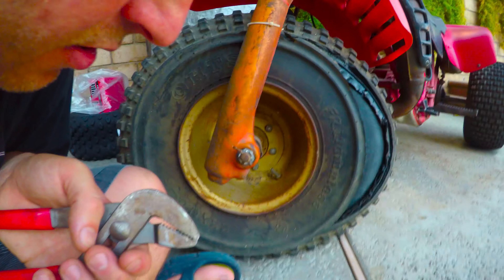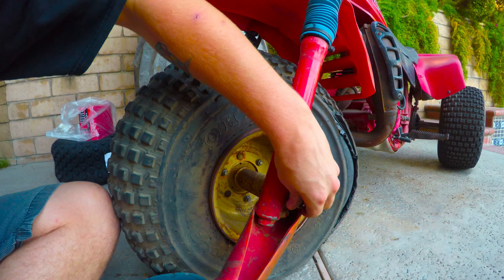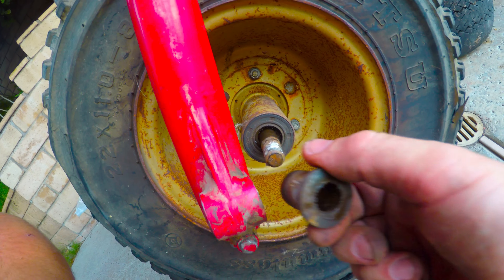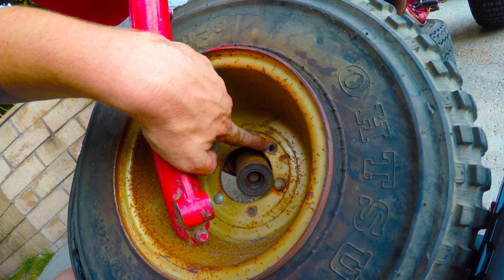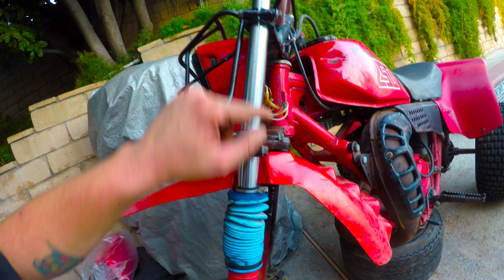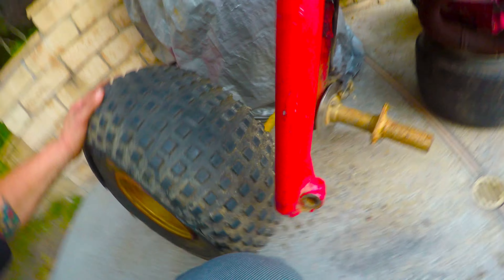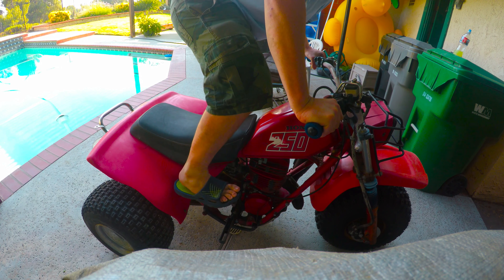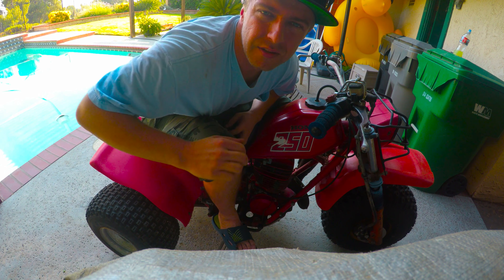1981 atc 250r changing front tire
Changed the front tire. Now found out there is a bent axle! next is removing the bent axle an putting the new one on. then i can go for another ride..